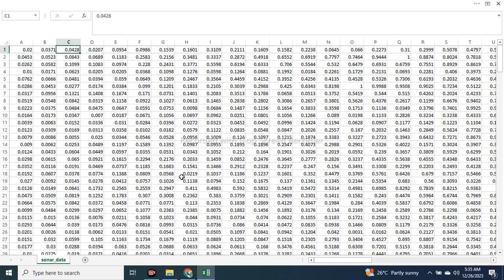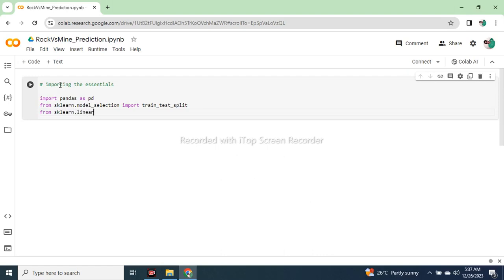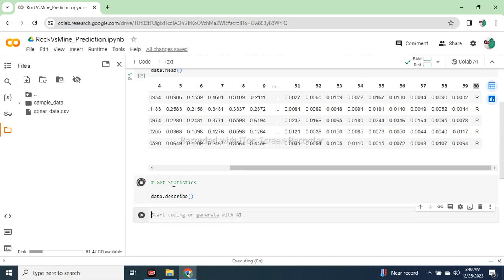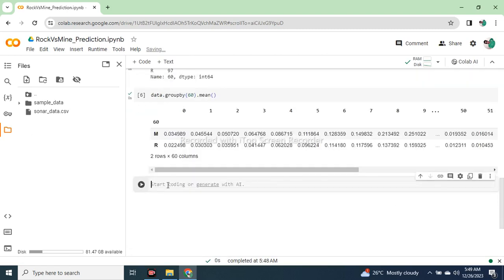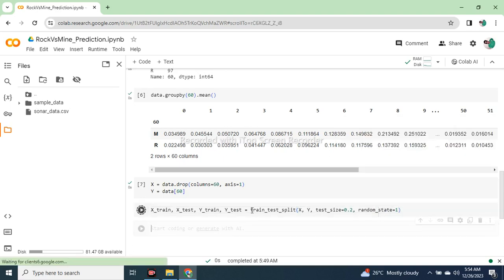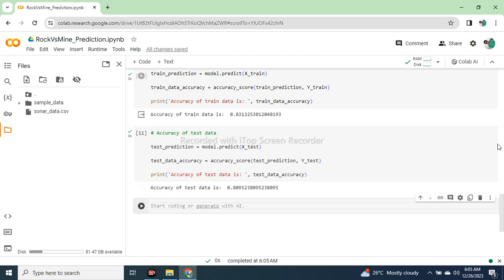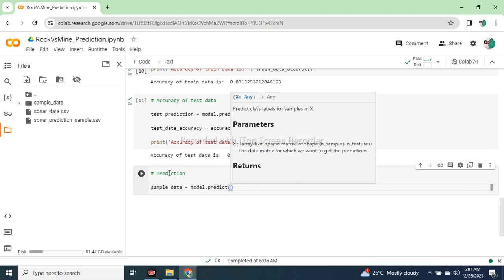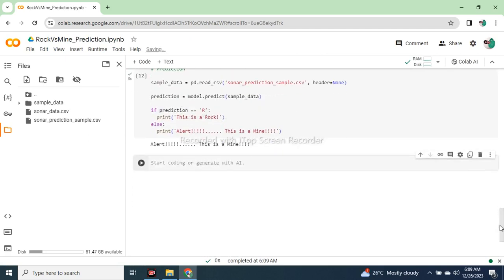Rock Vs Mine | Sonar Data | Logistic Regression | Python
Dear All, Please support as this is my first video

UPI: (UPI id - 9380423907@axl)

Every little bit helps, and I'm grateful for your support. Thank you!